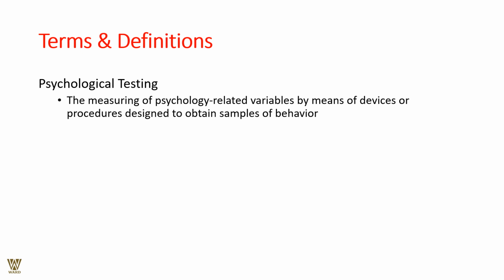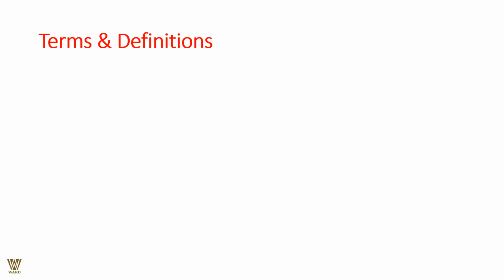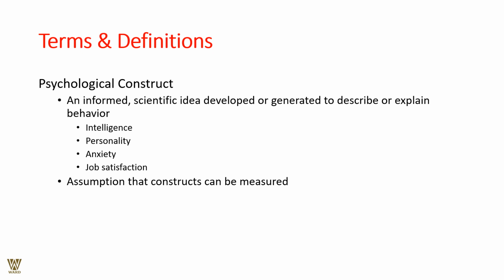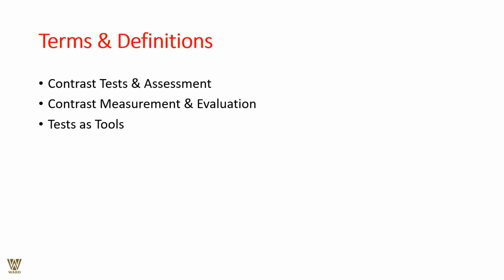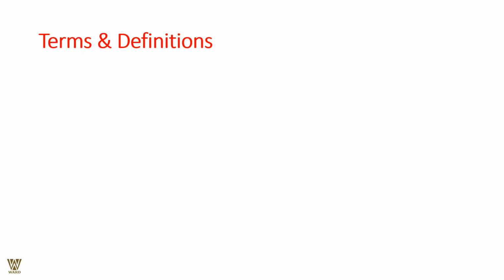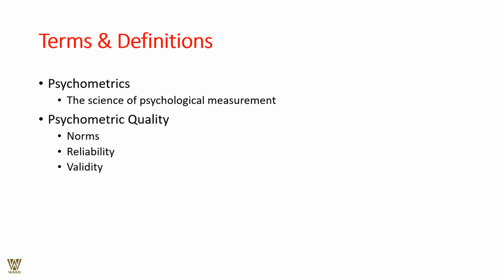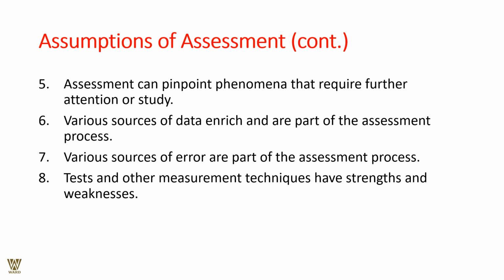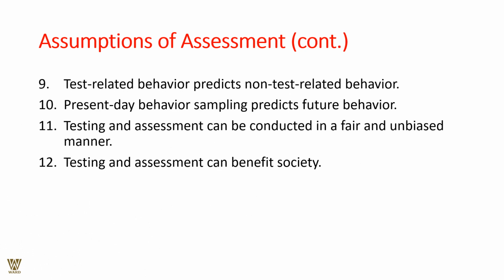Introduction to Psychometric Assessment